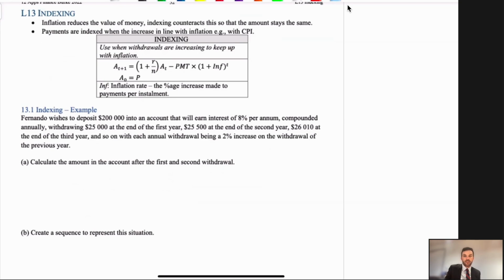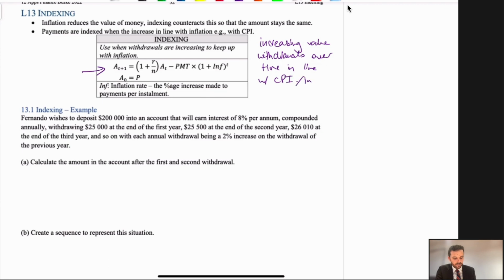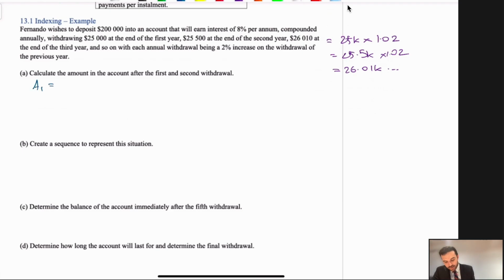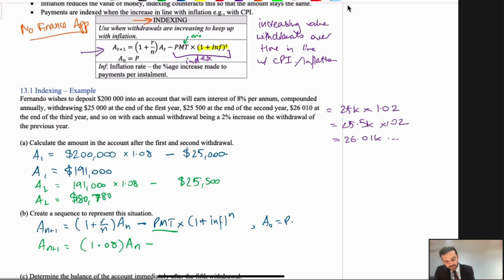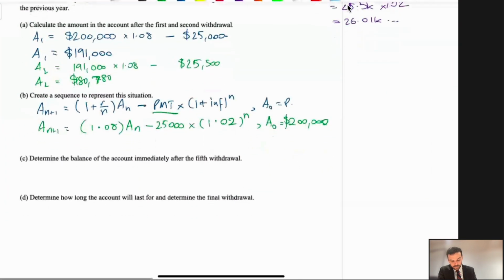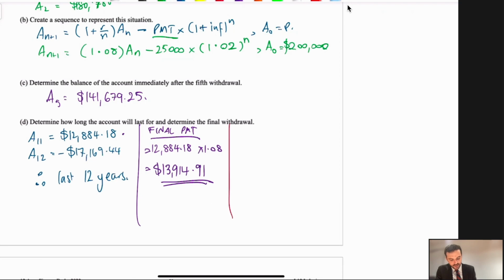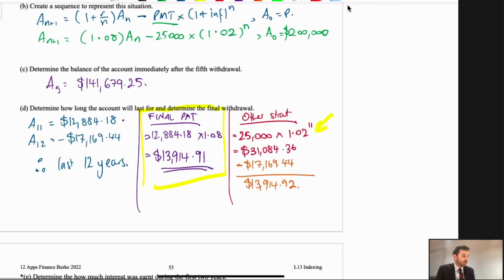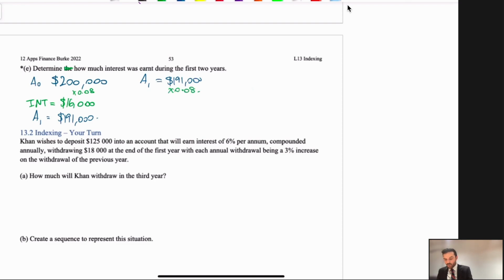Finance L13 Eg13.1 Indexing